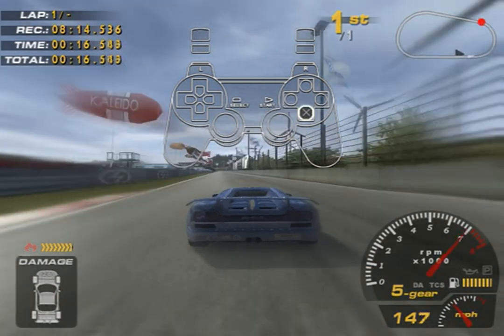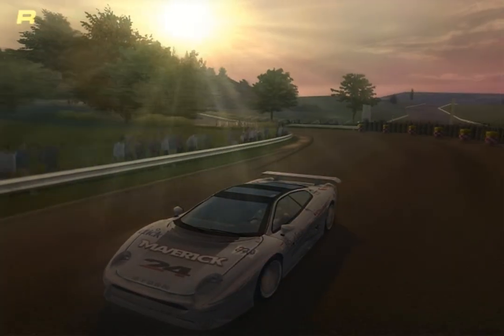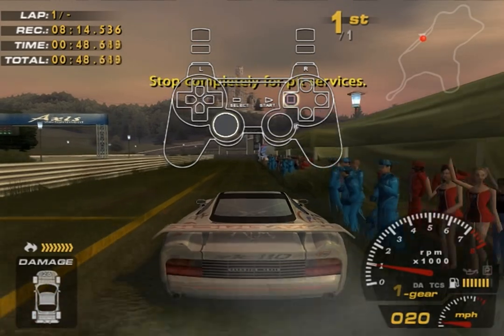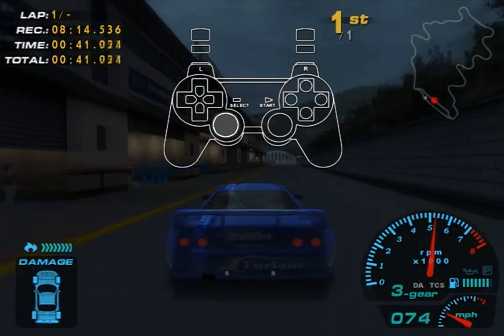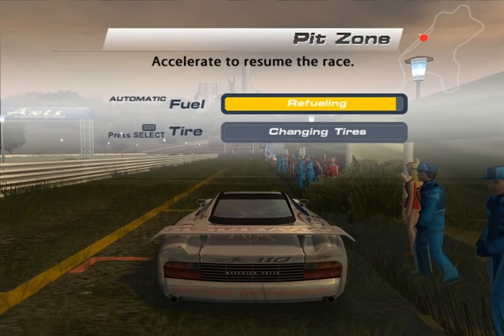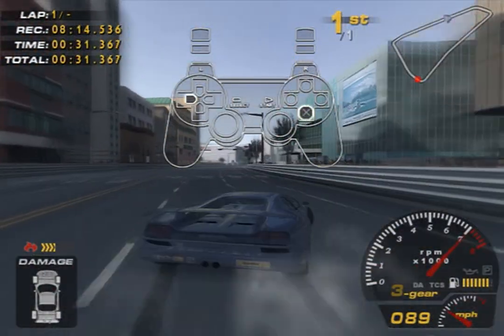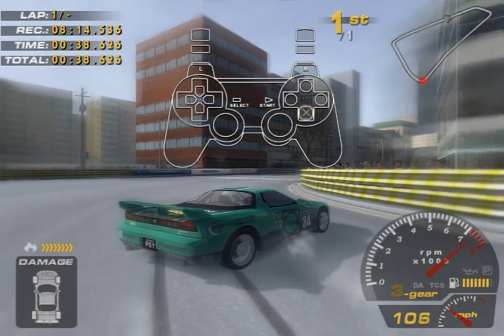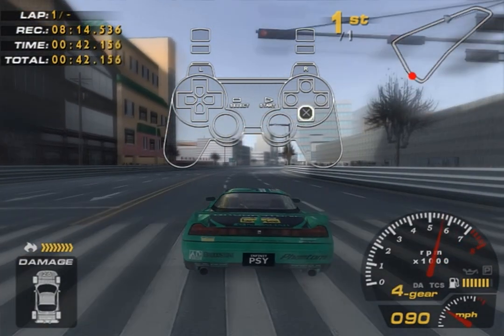DT Racer all cutscenes - for the Playstation 2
Upscaled 4x with SuperRes 2x

00:00 afile_00000002
02:23 afile_00000003
04:26 afile_00000004
06:23 afile_00000005
08:26 afile_00000006
09:11 afile_00000007
10:39 afile_00000008
11:07 afile_00000009
12:11 afile_0000000A